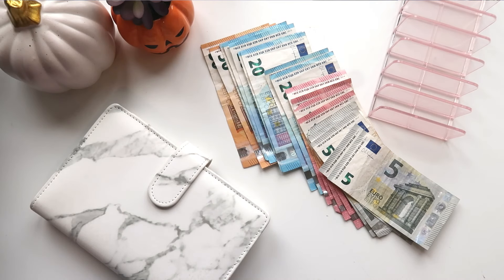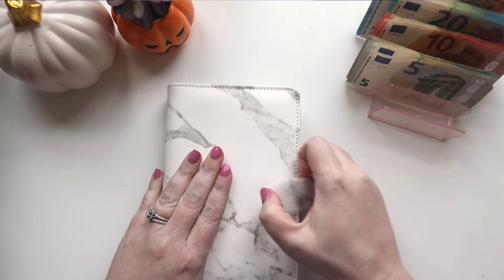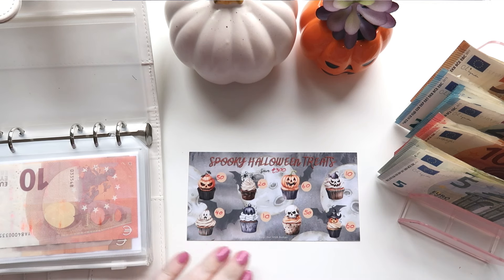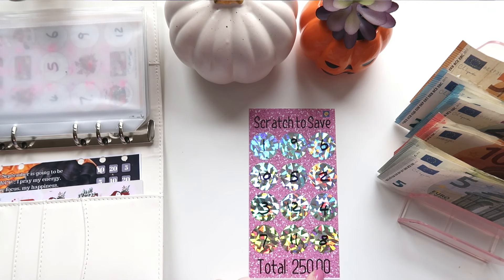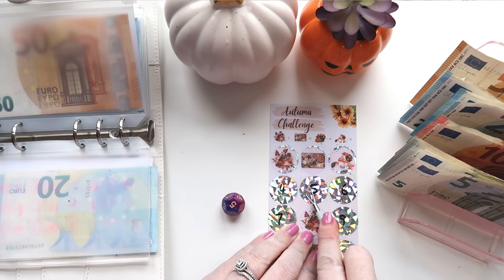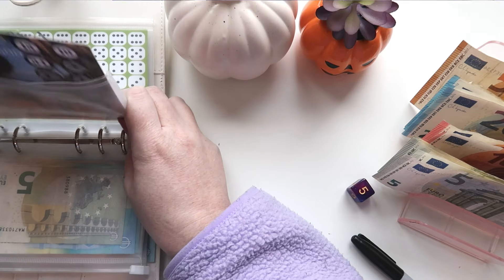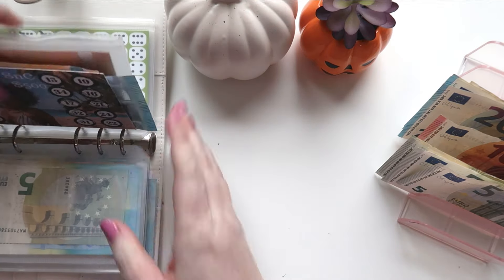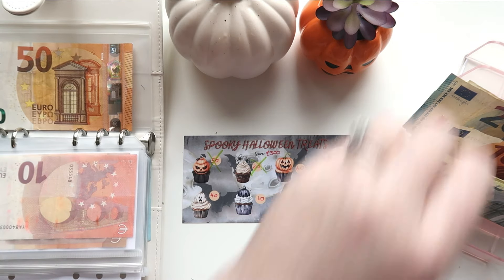HOUSE DOWNPAYMENT BINDER | FINISH A CHALLENGE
Today I'm adding cash to my house down payment binder. We are saving as first-time buyers in Ireland. come along and budget with me.

Thank you, thank you, thank you for your support with my YouTube channel and Etsy shop. I am truly grateful.

To see the products in this video, visit my Etsy shop